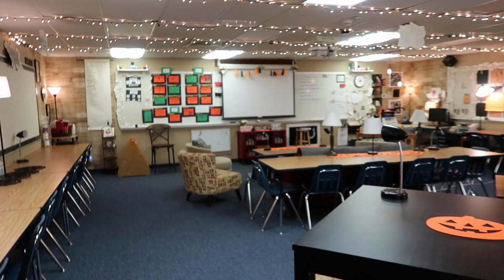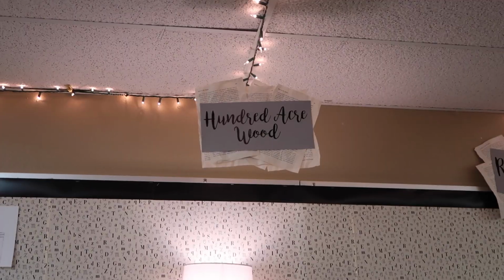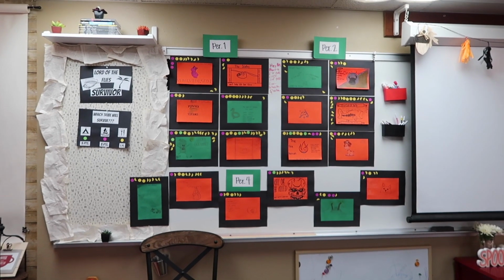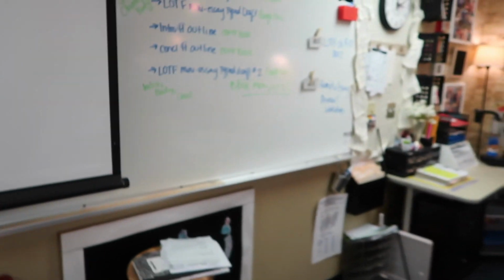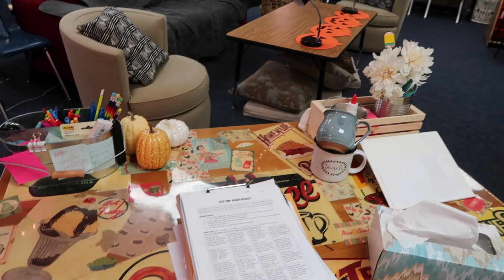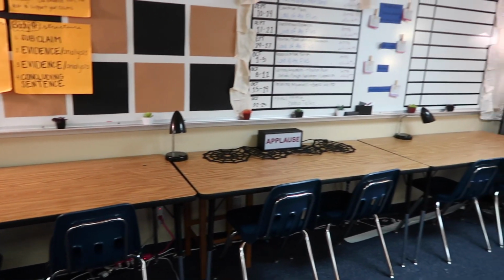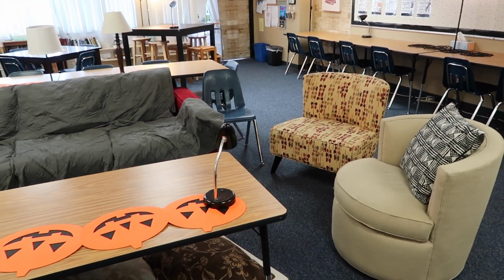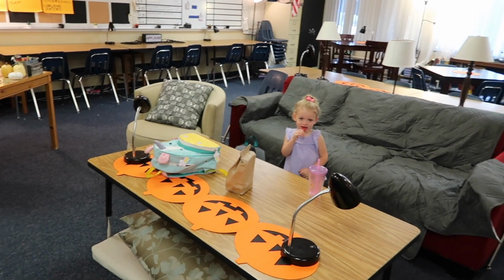Classroom Tour 2018 | High School Teacher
The beginning of October sounds like the PERFECT time for a classroom tour, don’t you think?? This video is a tour of my high school English Language Arts classroom with explanations as to how I use each area of my room. ;)

Shiplap paper and other room decor items

Would you like FREE resources, lessons, and activities for your classroom?

Sign up for The Caffeinated Classroom MONTHLY NEWSLETTER! Each month has a new theme and a FREE product from my TPT store, Caffeinated Curriculum. :)